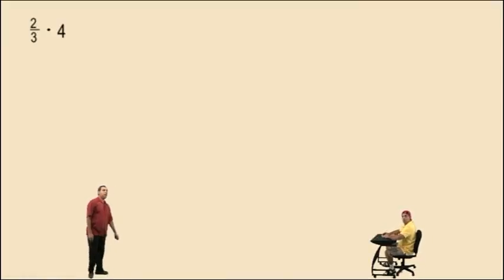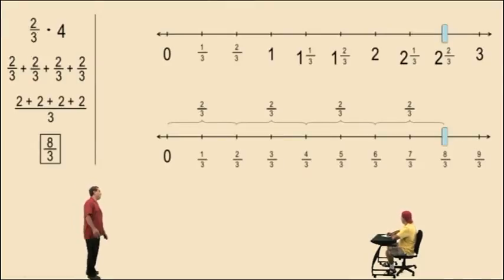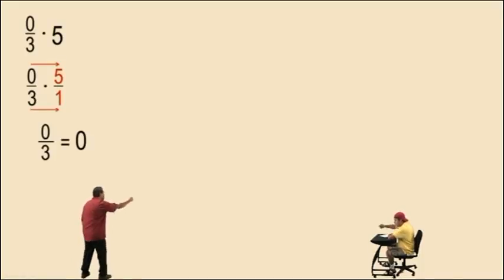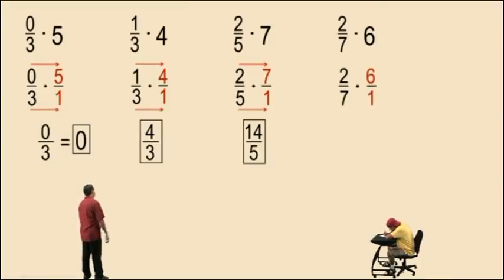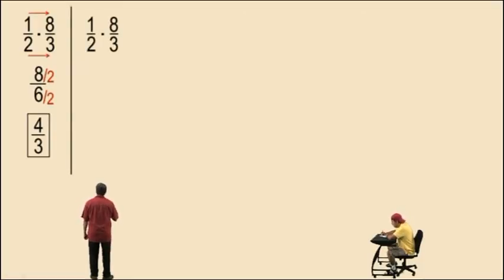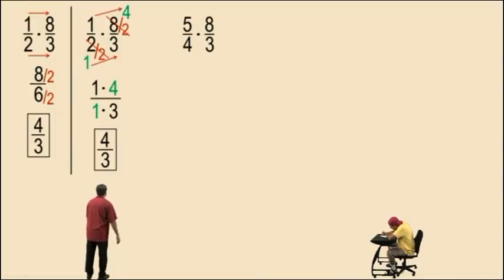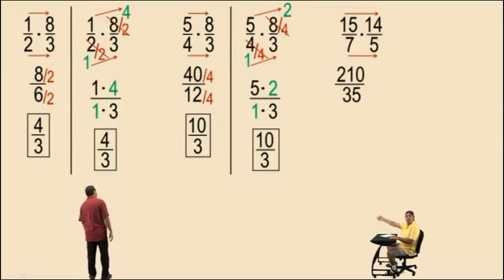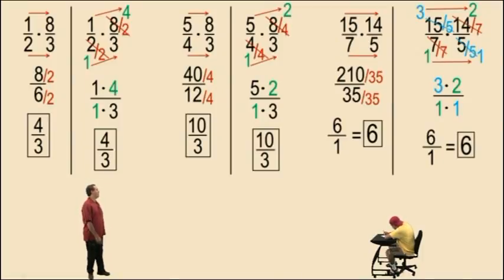Multiplying Fractions Part 1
Multiplication is revisited as repeated addition using a fraction to represent the multiplicand. The calculation is then demonstrated on a number line. Fractions are also multiplied to whole numbers by representing whole numbers as fractions having a denominator of 1. The method of "cross cancelling" is also introduced.